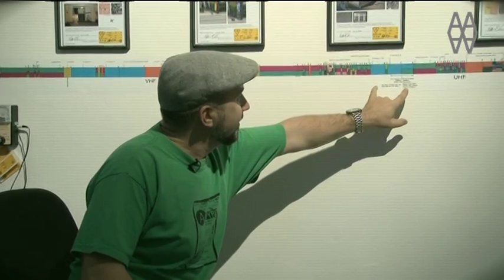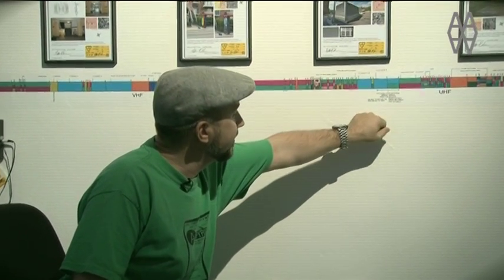Exposició Camps Invisibles. Entrevista amb Matthew Biederman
Camps invisibles explora com l'estudi de les ones de ràdio ha transformat la nostra comprensió del món i el cosmos. Amb la invenció de la tecnologia de les telecomunicacions a finals del segle XIX, l'espectre de ràdio s'ha anat convertint en una eina per repensar el món en què vivim.

La ràdio ha ensorrat la distància geogràfica, ha creuat les fronteres i cultures, ha esdevingut un poderós catalitzador pel comerç i ha permès als científics estudiar el cosmos d'una manera completament nova. Tot i que l'espectre radioelèctric és la infraestructura invisible que fa possible les tecnologies de la informació i la comunicació, no som del tot conscients de la manera com funciona, com es gestiona  i com ha donat noves formes de comprensió del nostre entorn.

Camps invisibles pretén llançar llum sobre aquest paisatge enigmàtic. L'exposició difereix de prèvies exploracions d'aquests temes perquè s'ha concebut com una barreja interdisciplinària d'anàlisi sociocultural, comunicació científica i pràctica artística.